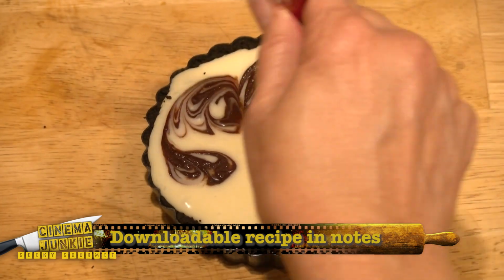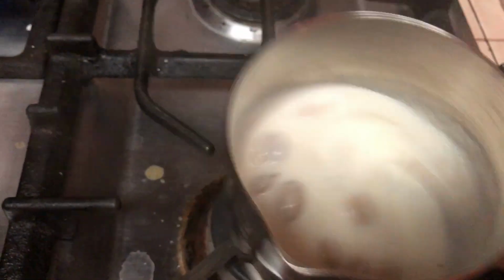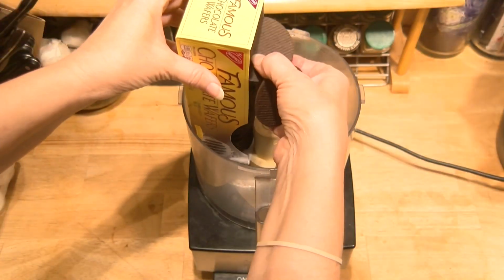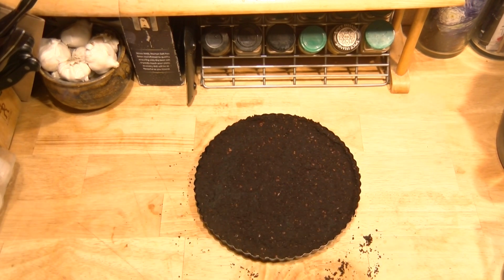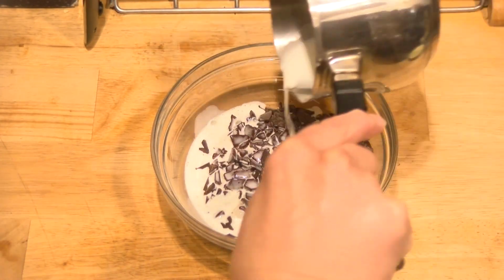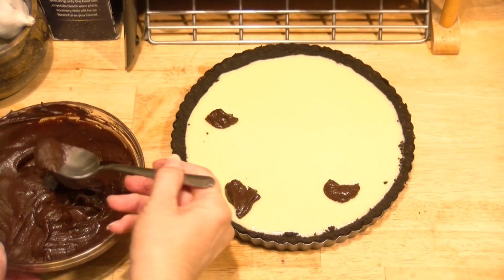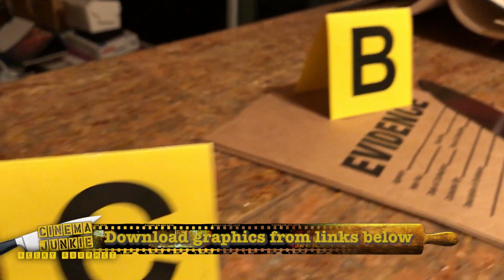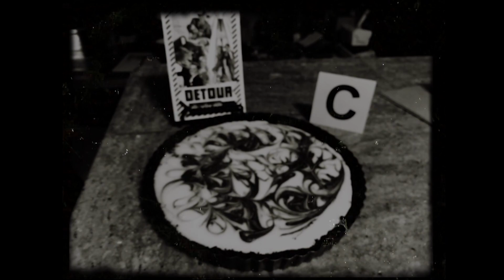Geeky Gourmet: Noir Dessert To Die For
Cinema Junkie presents a noir edition of Geeky Gourmet. Learn how to make a black and white swirl cardamom tart to go with the latest Episodes featuring TCM Noir Alley host Eddie Muller and The Nitrate Diva, Nora Fiore.

Listen to Episode 220: Talking Noir Dames with the Nitrate Diva, Part One